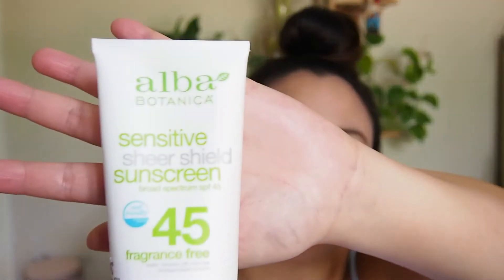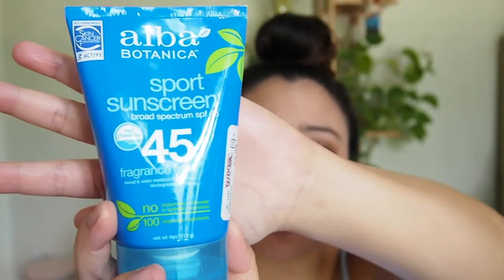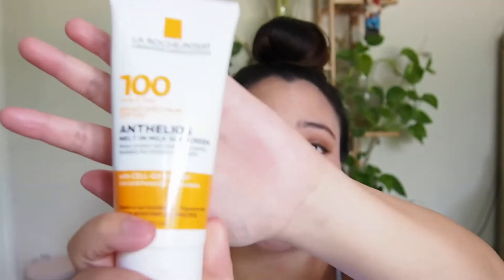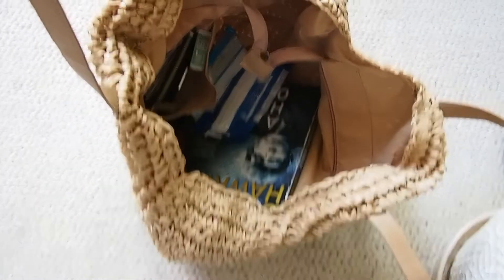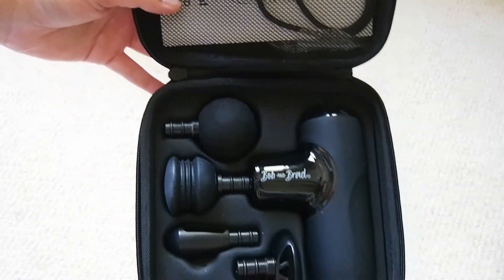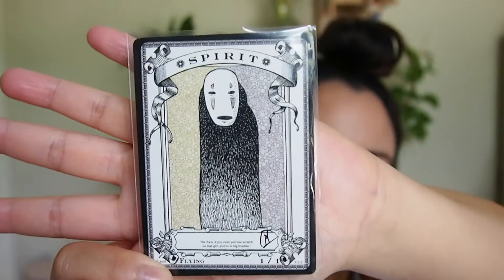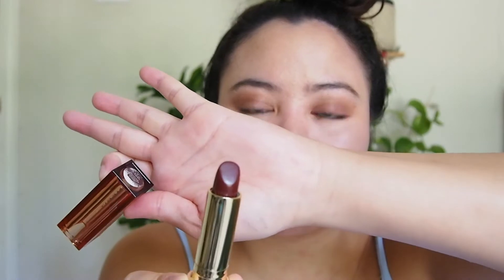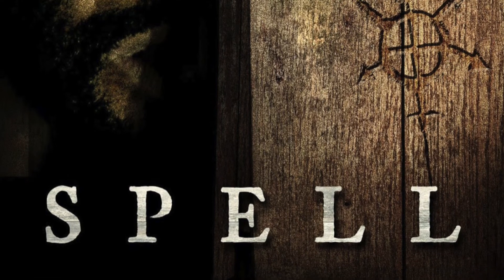June 2022 Favorites! New Sunscreens, Amazon Purchases, and Movies! 😍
Hey, YouTube! ❤

In today's video, I will be sharing my June 2022 favorites! I get to show y'all my NEW sunscreens, Amazon purchases, and movies from June that I felt were worth sharing.

I absolutely love sharing skincare products with all of you and hope that my sensitive skin sisters can benefit from trying some of these products out! I also love sharing new movies I've watched because movie nights with the family are what I look forward to each week.

I also wanted to thank MERIT beauty for these 2 beautiful lipsticks from their signature lip line and I honestly cannot rave about their makeup products enough!

TIMESTAMP:
0:40 New sunscreens
4:14 Bliss body acne spray
5:43 Amazon purse
6:29 Bob and Brad massage gun
7:39 Gifts/Plants
8:34 Merit Beauty Signature Lipstick
11:24 Movies
13:04 Conclusion

PRODUCTS MENTIONED:
- Bliss Body Acne Spray

- Amazon straw purse

- Bob and Brad mini massage gun

Pinterest: Simple by Sarah Vo